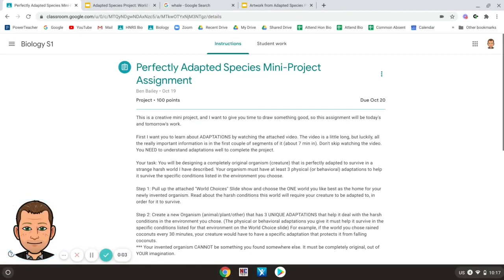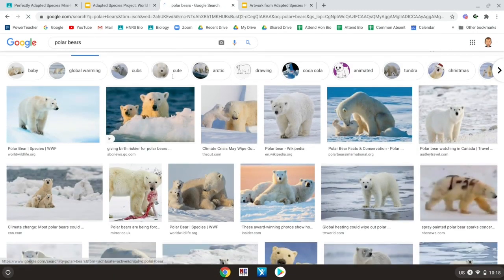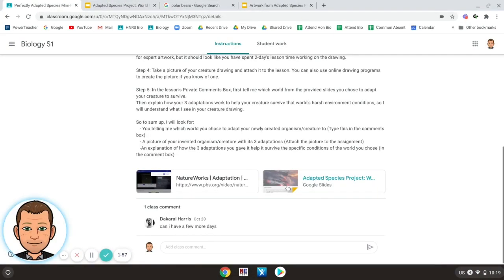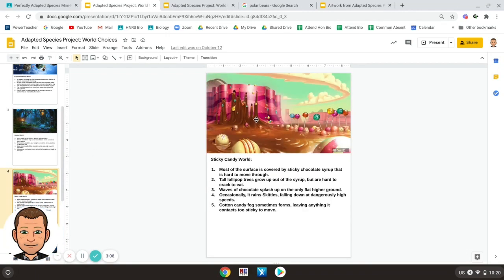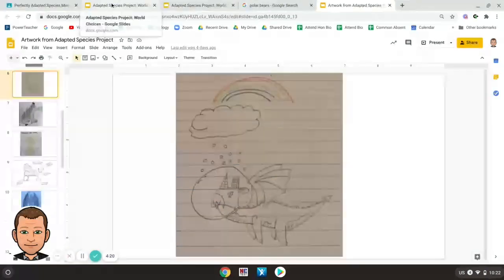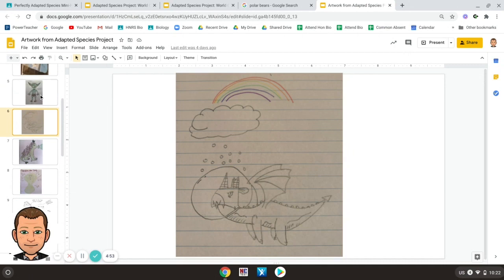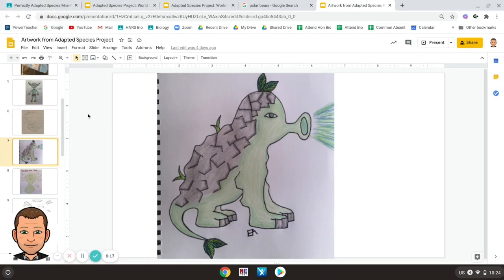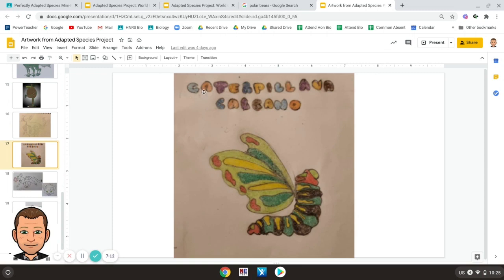Adapted Species Project